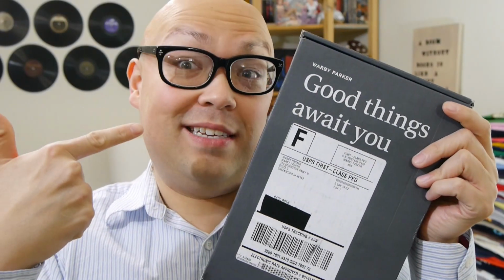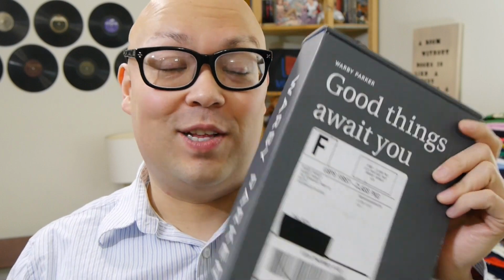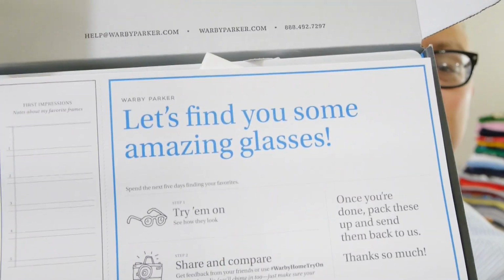Warby Parker Home Try On Glasses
I want new glasses. Viewers want new content. Let's do this!

Which was your favorite?
1) Nash in Graystone
2) Langhorne in Striped Evergreen
3) Northcote in Catalina Blue
4) Crane in Jet Black
5) Nash in Crystal

Help me by sharing on twitter & facebook or reblogging on tumblr!

If nothing else, please tell me something that matters to you.

If you'd like to transcribe this video into another language, you can do it on Amara
If you'd like to transcribe any of my older videos, please let me know!

YouTube Wishlist

Shot with a Panasonic Lumix DMC-G6 an